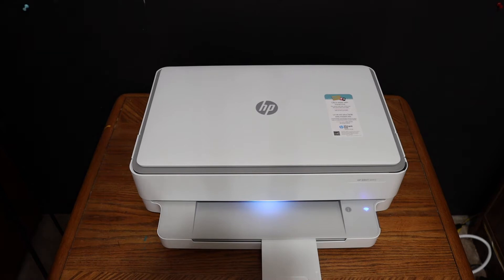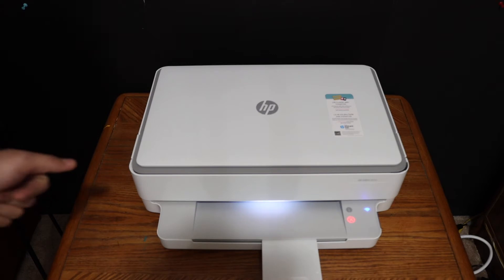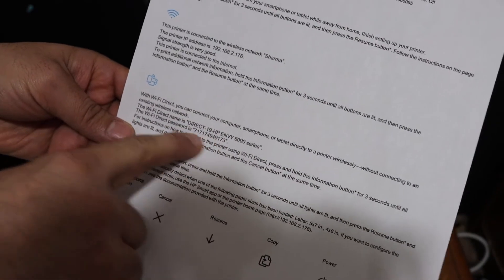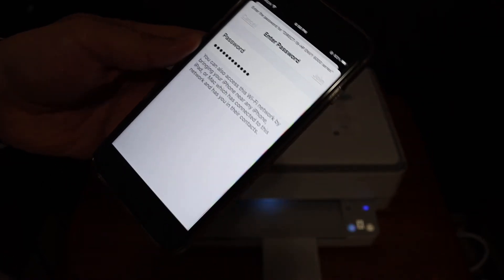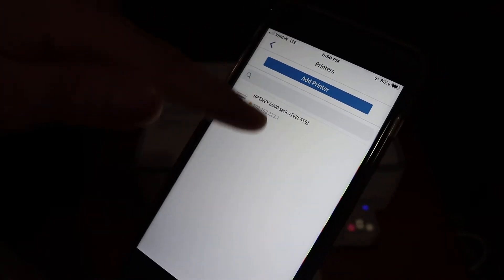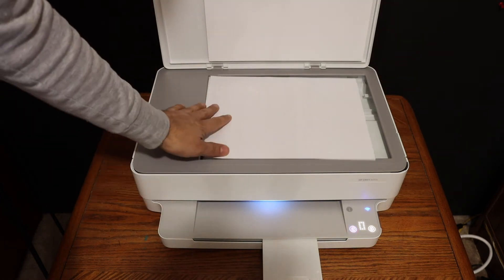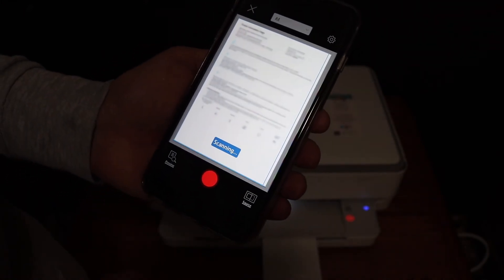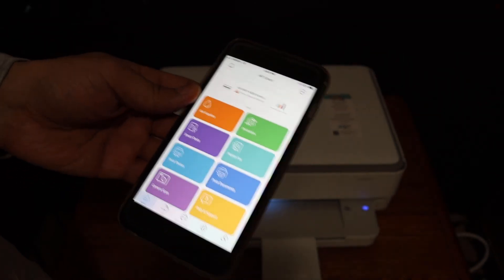HP Envy 6052 WiFi Direct SetUp !!